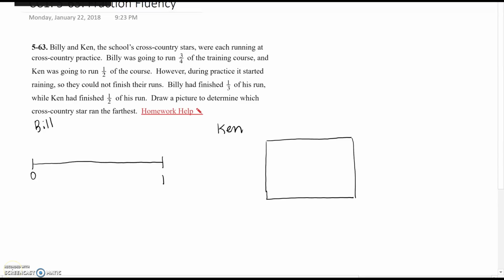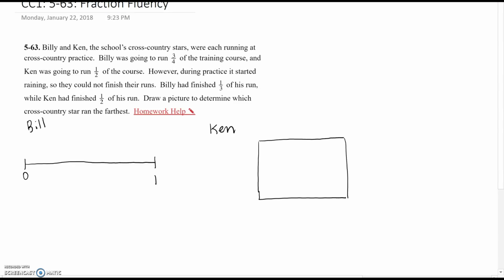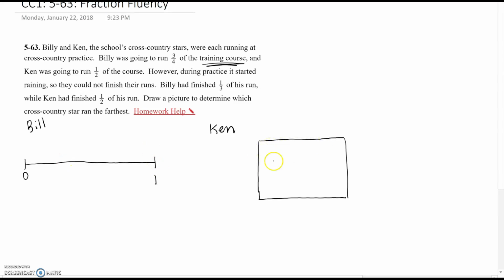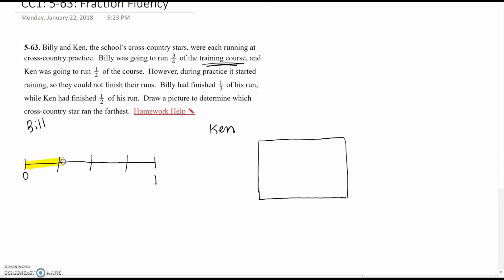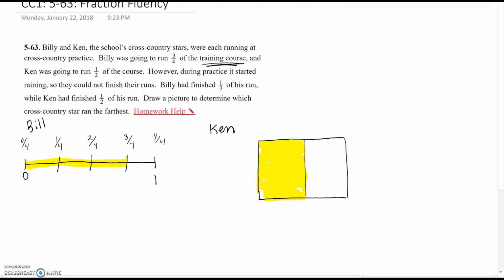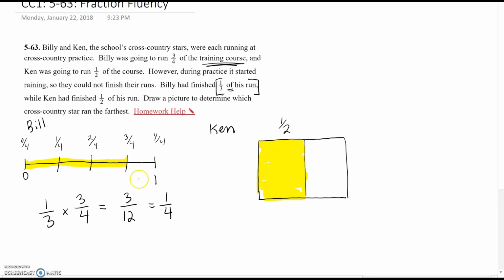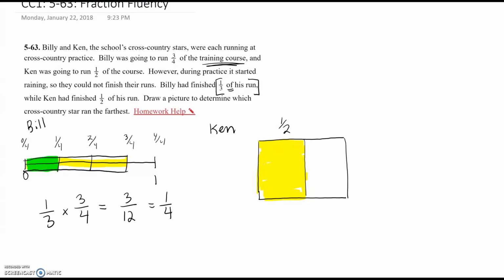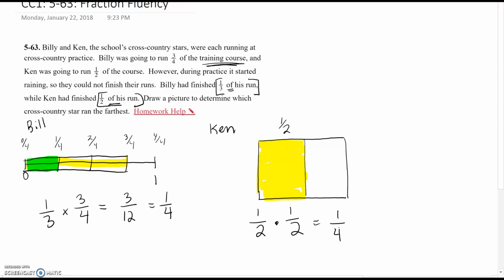CPM: CC1: 5-63: Fraction Fluency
diagraming part-of-part relationships